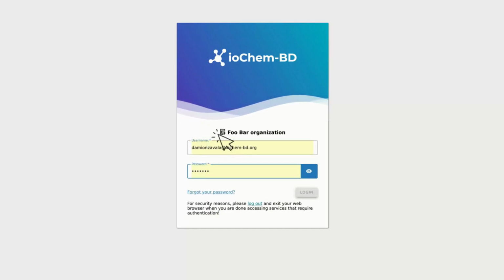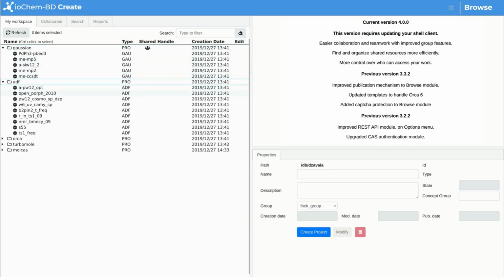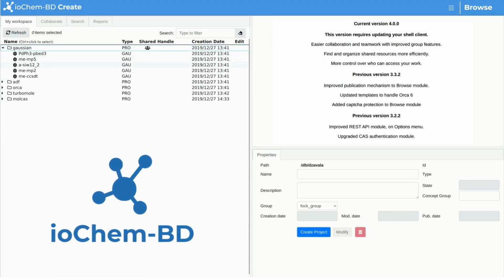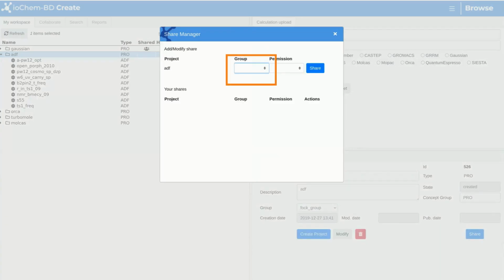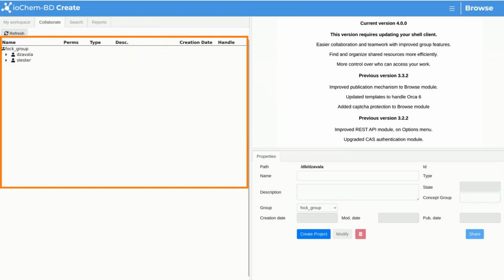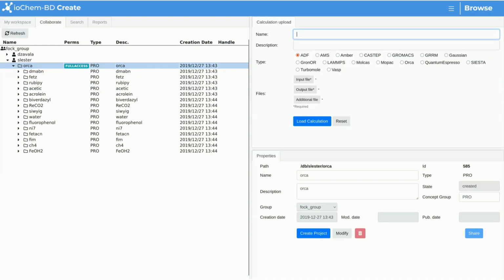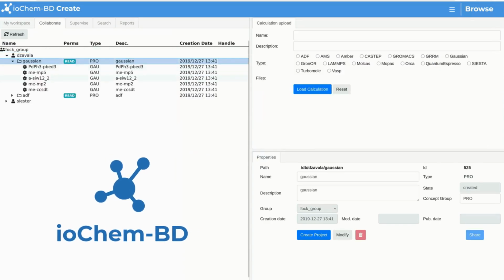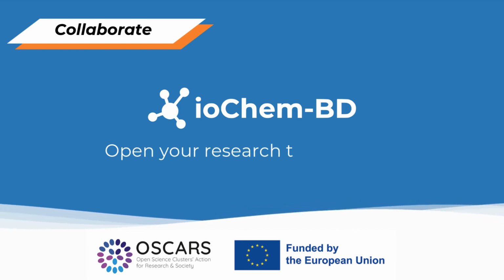NEW ioChem-BD Feature: How to Use the Collaborate Tool | Full Tutorial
Discover the NEW Collaborate feature recently released in ioChem-BD Create: an update designed to improve teamwork and streamline computational chemistry workflows.

In this step-by-step tutorial, you’ll learn how this new feature allows research groups to share projects, assign permissions, and work together in an organized and transparent environment.

This video covers:

✔ Where to find the NEW Collaborate feature in ioChem-BD Create

✔ Understanding the updated workspace structure

✔ How to share your own project using the new interface

✔ How to assign permission levels (Read, Write, Full Access)

✔ How to work inside shared projects

✔ How real-time updates keep your entire team aligned

Whether you work with DFT calculations, manage computational chemistry datasets, or collaborate across research groups, this newly released feature helps centralize data and improve multi-user workflows.

Stay updated with the latest tools and features and learn how ioChem-BD